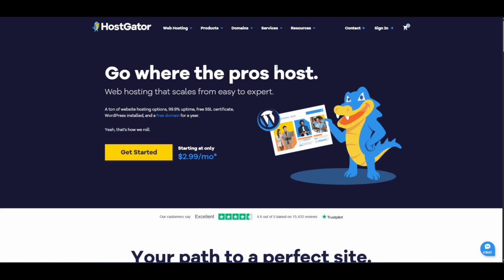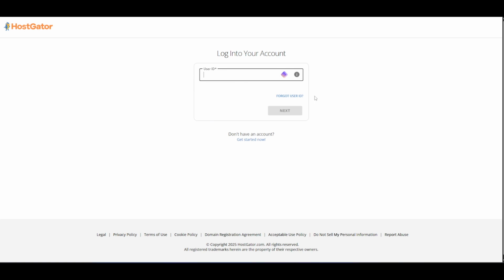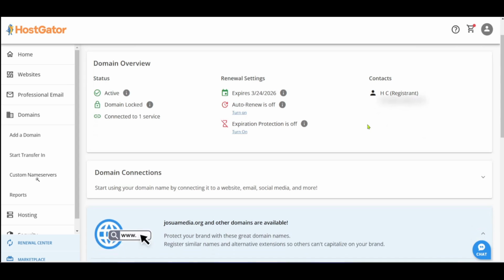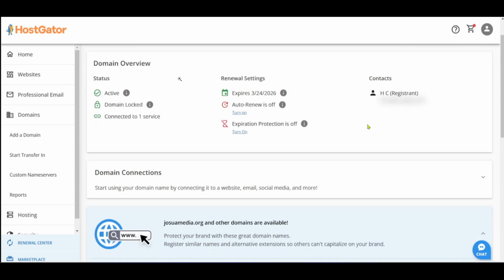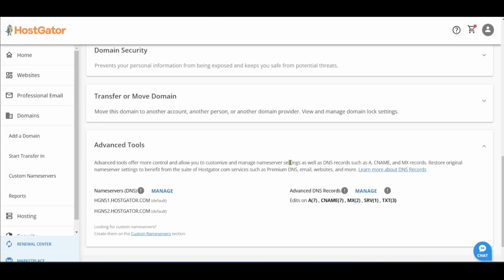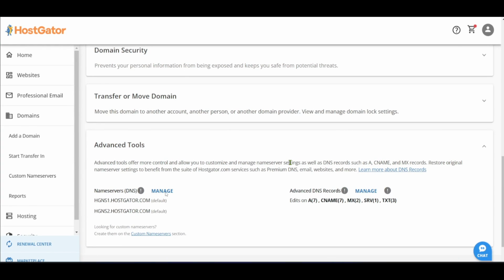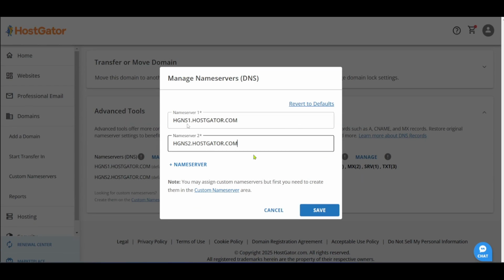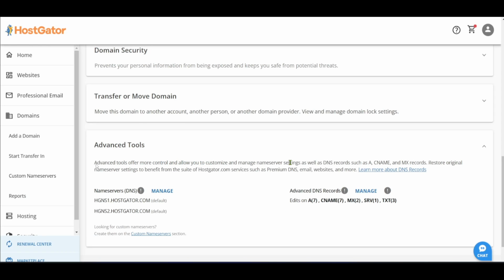How to Change Dns Domain Name Server in Hostgator - 2026 (Very Easy)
How to Change Dns Domain Name Server in Hostgator
In this video, How to Change DNS Domain Name Server in HostGator, you’ll learn step-by-step how to update your domain settings quickly and easily. This guide covers changing nameservers, managing domain records, and improving website connection speed on your hosting account. Perfect for beginners who want to set up or transfer their domain smoothly.